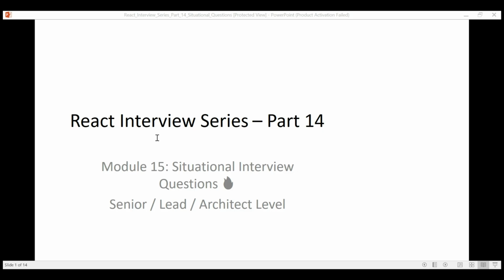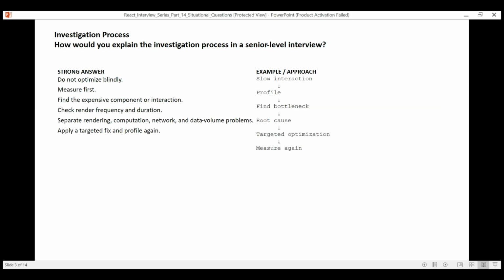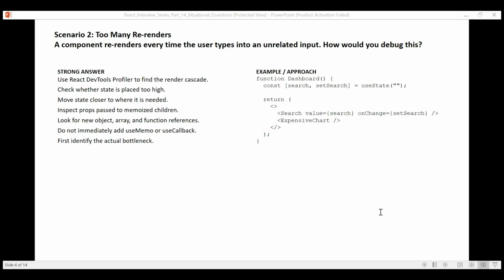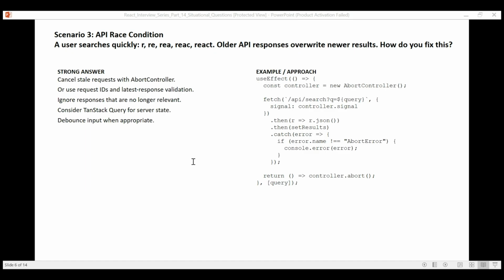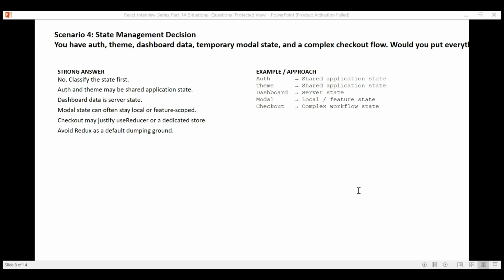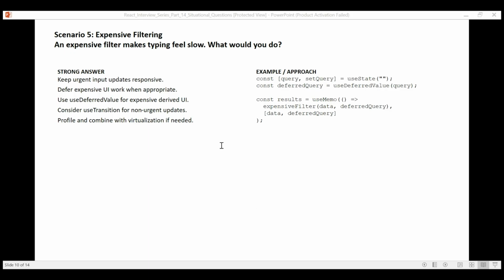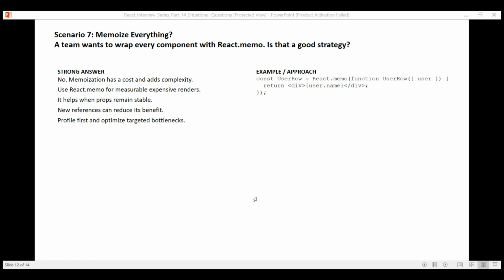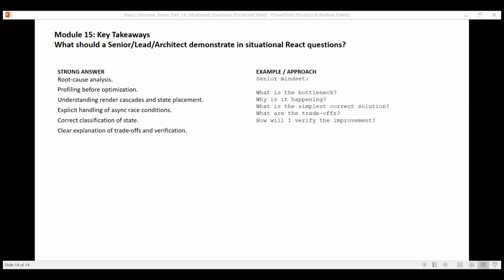React Situational Interview Questions & Answers 🔥 | Senior, Lead & Architect Level | Part 14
🔥 Welcome to Part 14 of the React Interview Questions & Answers Series!

In this video, we are covering some of the most important React situational interview questions, especially for Senior React Developers, Tech Leads, Frontend Leads, and Frontend Architects.

At the senior level, interviewers are not only interested in whether you know React APIs like useMemo, useCallback, React.memo, or useEffect.

They want to understand how you think when you face real-world problems.

In this video, we cover scenarios such as:

✅ A React application becoming slow with 10,000 records
✅ How to investigate performance issues using React DevTools Profiler
✅ How to identify and fix unnecessary re-renders
✅ State placement and render cascades
✅ Object and function reference issues
✅ When to use useCallback and when NOT to use it
✅ API race conditions in React
✅ Using AbortController to cancel stale API requests
✅ Request cancellation and latest-response handling
✅ State management decisions in large React applications
✅ Redux vs Local State vs Context vs Server State
✅ Using TanStack Query for server state
✅ useDeferredValue for expensive UI updates
✅ Why you should not use React.memo everywhere
✅ Senior-level React performance optimization strategies

One of the most important principles we discuss in this video is:

👉 Profile first. Identify the actual bottleneck. Then optimize.

Instead of blindly adding useMemo, useCallback, or React.memo everywhere, a senior React developer should first understand the root cause of the problem and then apply the right solution.

This video is especially useful if you are preparing for:

🔹 Senior React Developer Interviews
🔹 Lead Frontend Developer Interviews
🔹 React Technical Lead Interviews
🔹 Frontend Architect Interviews
🔹 React System Design Interviews
🔹 Staff Frontend Engineer Interviews

📌 React Interview Questions & Answers Series

This is Part 14 of the series, where we are gradually covering React from fundamentals to advanced concepts, performance optimization, architecture, real-world scenarios, and situational interview questions.